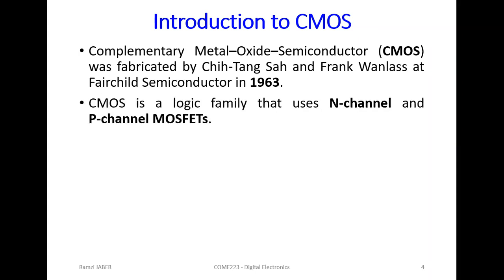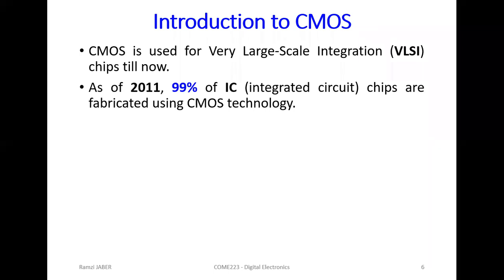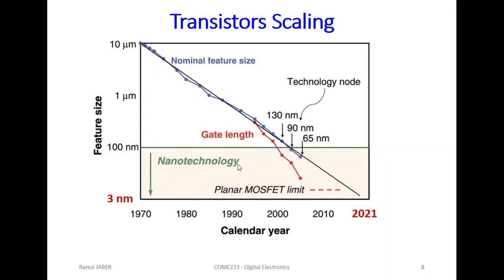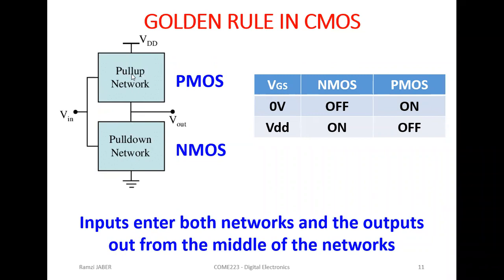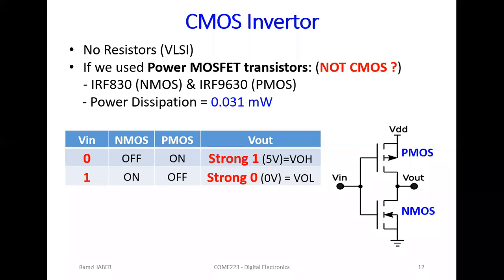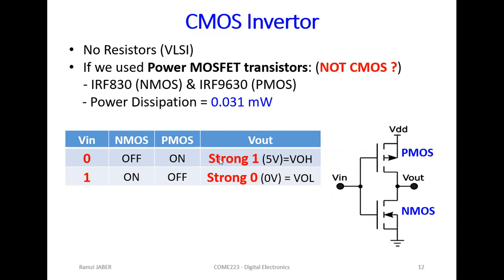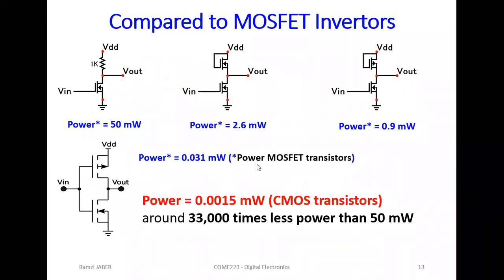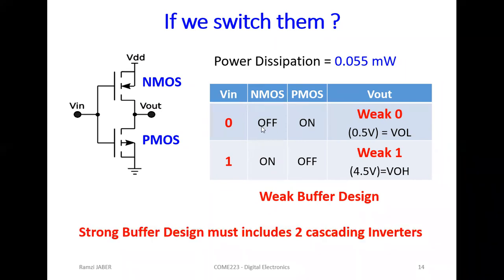Lecture 15 CMOS CH7